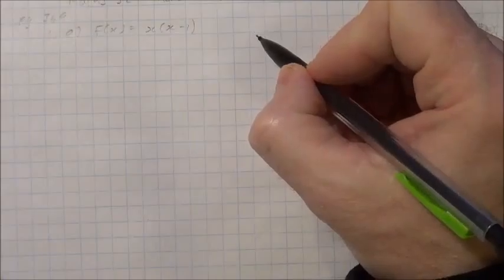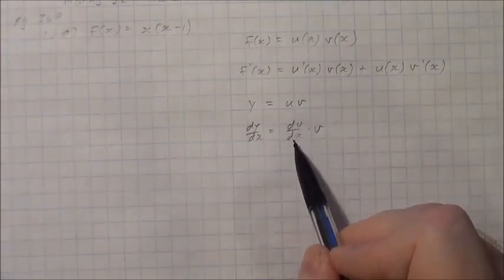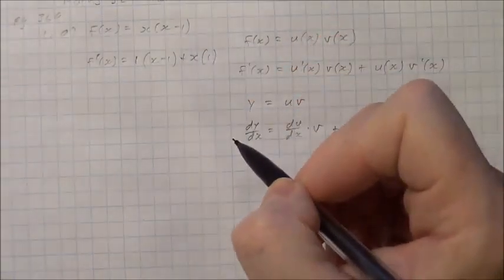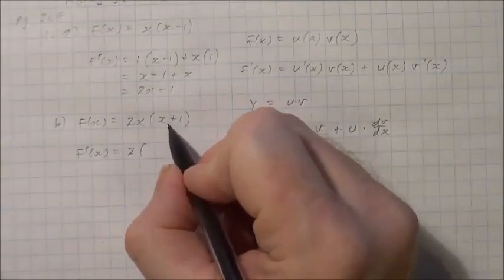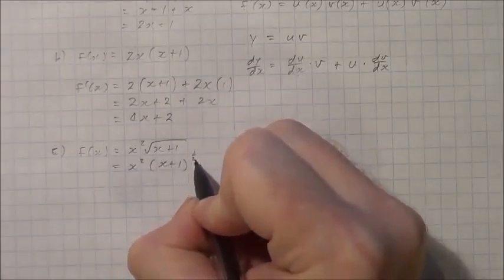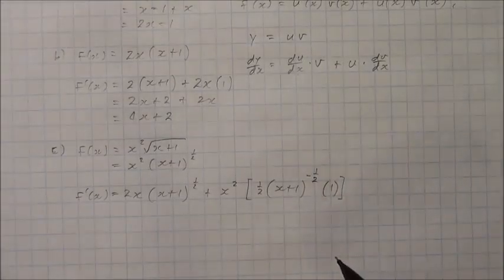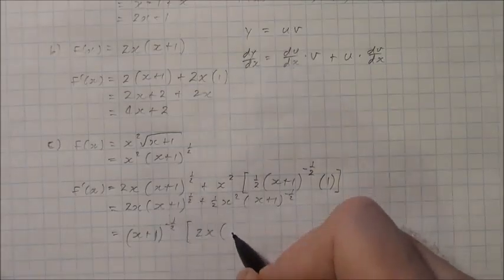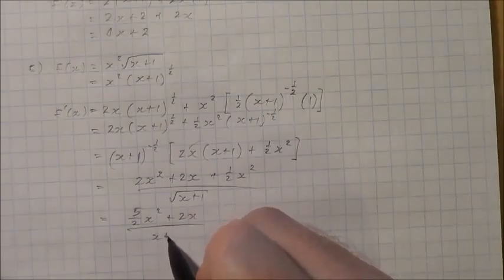IB Maths SL Haese S15C Q1 pg369